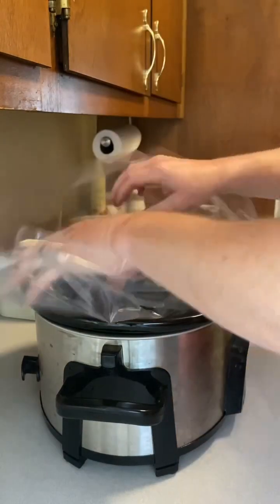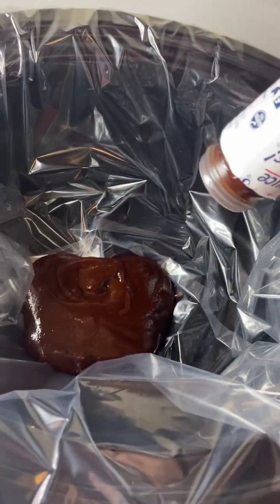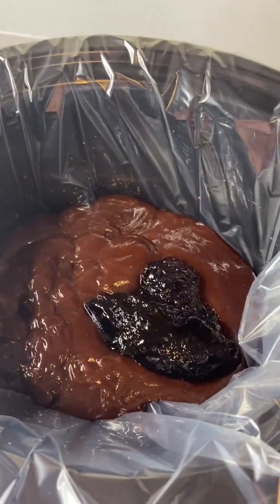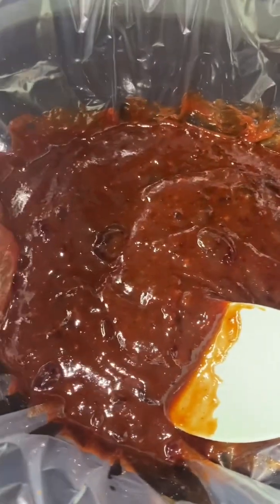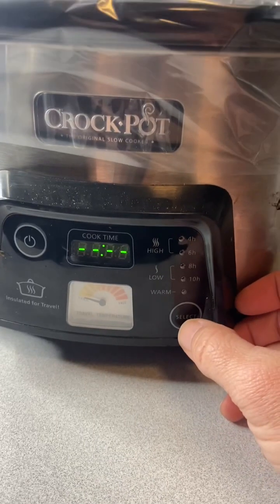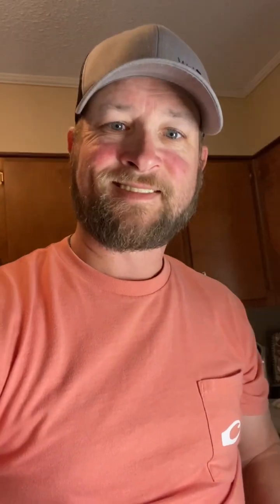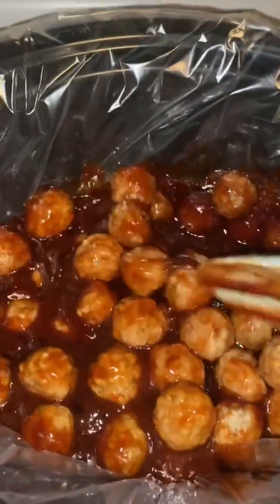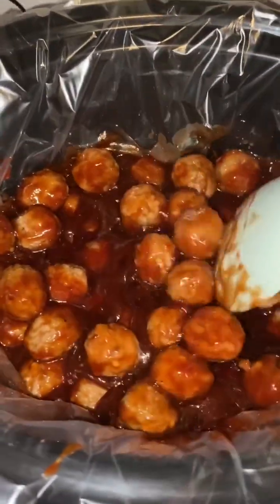Irresistible Meatballs!!!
Perfect quick little meal for any occasion and that will feed a lot of hungry mouths. Anytime that your dish to the party is all eaten, it’s a good sign.